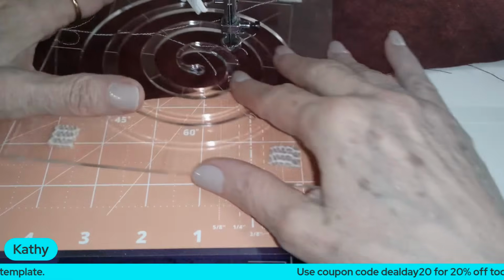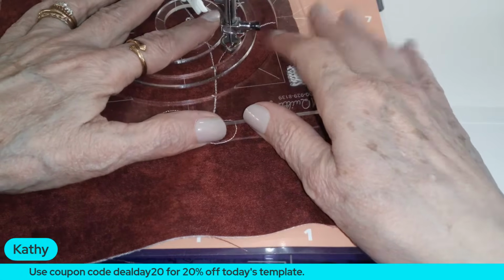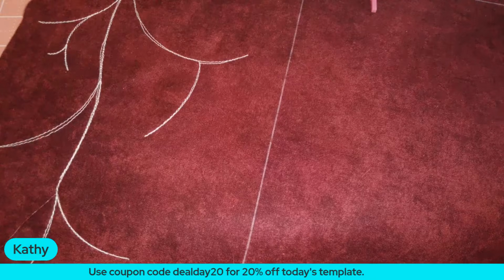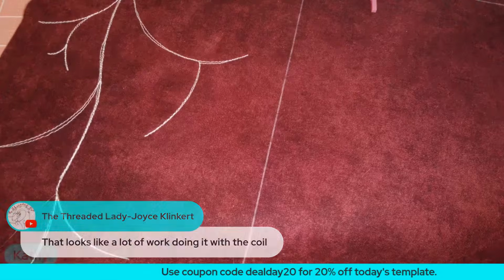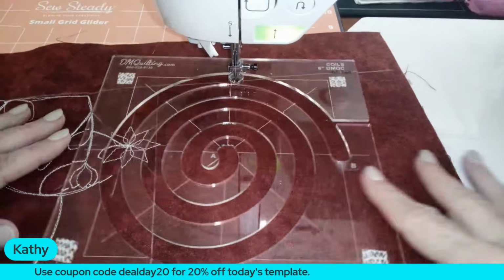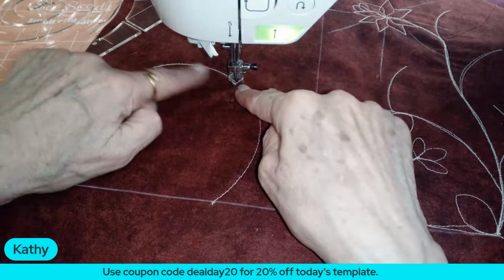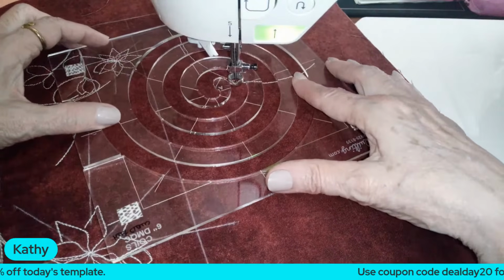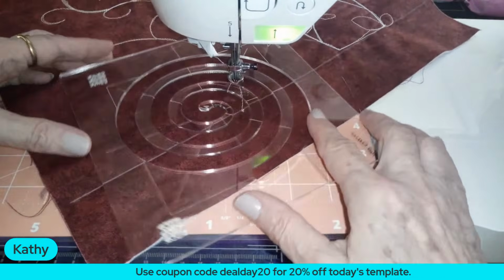DMQ Quilting with Kathy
Add exciting, spiraling movement to your quilting projects with the COILS TEMPLATE available in four different sizes and as a set of all the templates.  Following the stitch path progressing from A to B, or B to A as this spiraling design develops right before your eyes.  Use the entire path or any portion to create even smaller sized spirals…Easy to do, Fun to use!

Get inspired with the Coil Showcase in images with the purchase of the 4pc set.

Size Options:  4.5″x

4.5″, 5″x5″, 5.5″x5.5″, & 6″x6″ patterns.

Some DMQuilting Templates utilize a thread slot, which is ideal for domestic machines. This design requires the ability to lift the foot, with the needle down, to pass the Template through without breaking thread.

* Using a gripping product such as Stable Tape on the backside to avoid slippage, is recommended.  Stitch path will accommodate a ruler foot 1/2″ in diameter.

This collection of the Coil Templates is available both individually and as a 4-piece set.